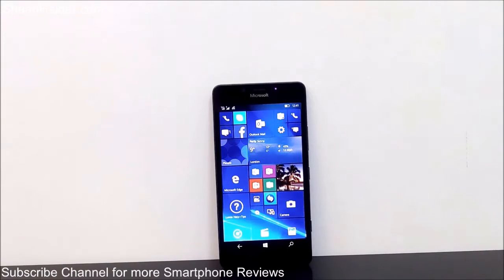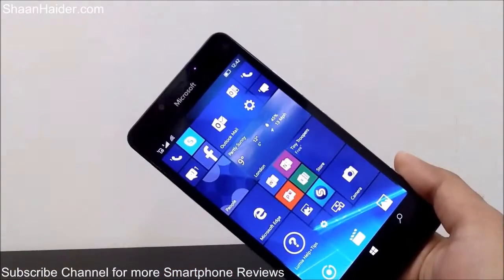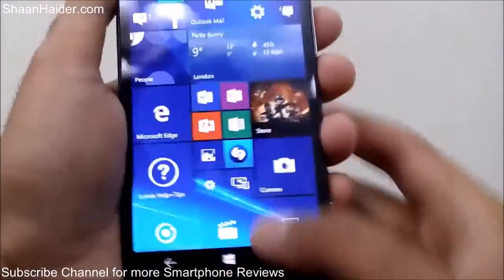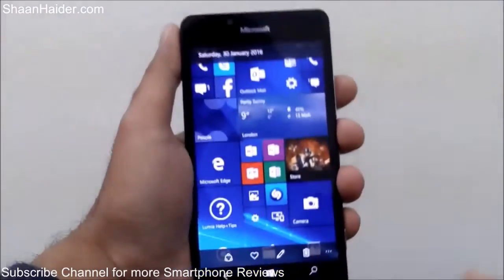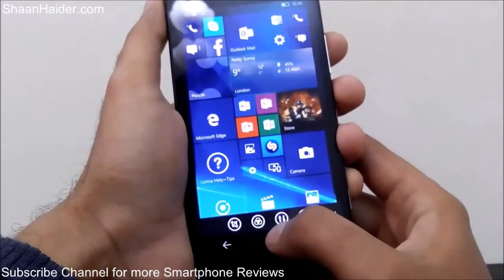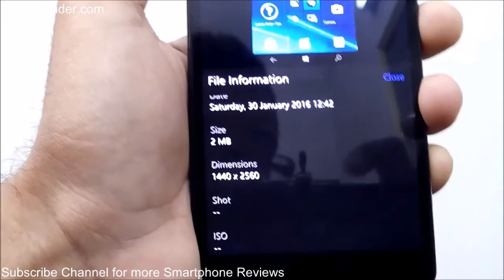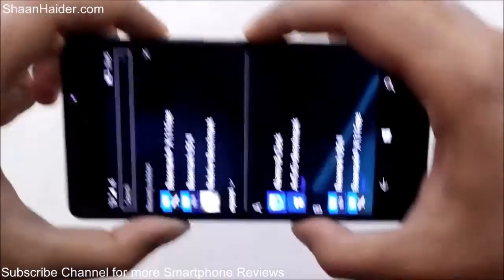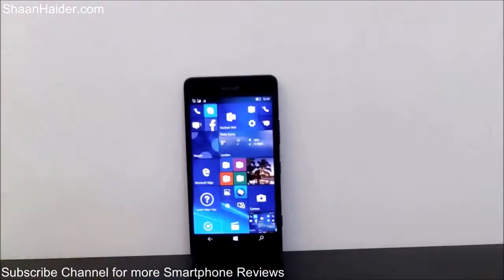How to Take Screenshot on Microsoft Lumia 950, 950 XL or ANY Windows Phone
A tutorial about how to take screenshot on Microsoft Lumia 950 or any Windows Phone device.

Microsoft Lumia 950 - How to Remove Back Cover to Insert Battery, SIM and Micro SD Card